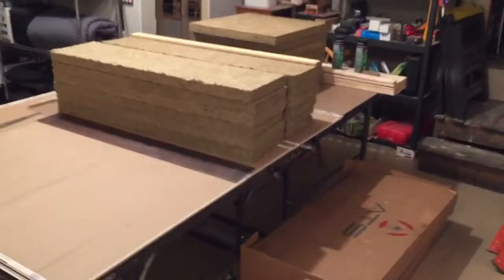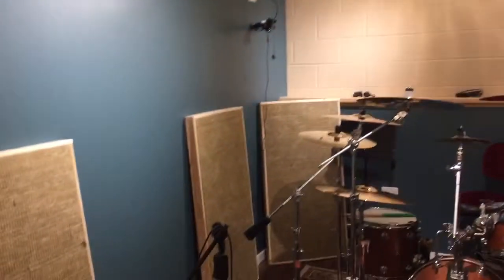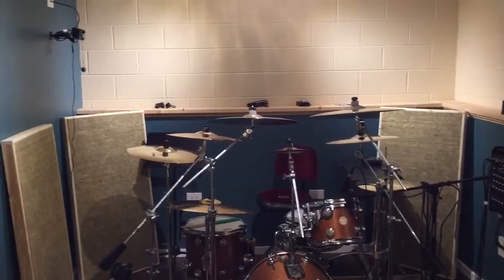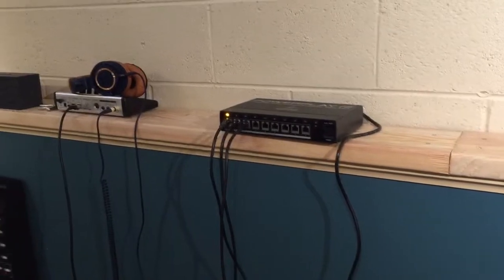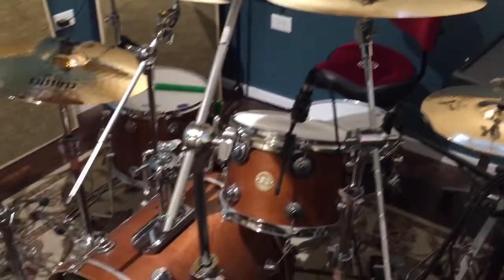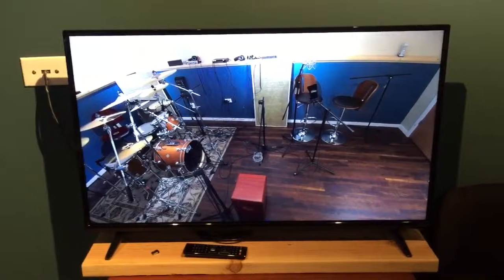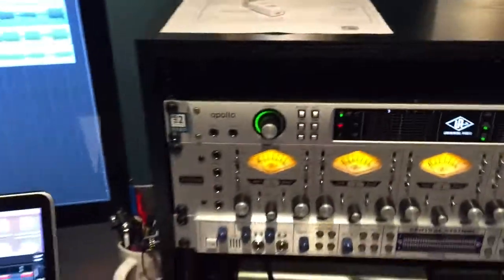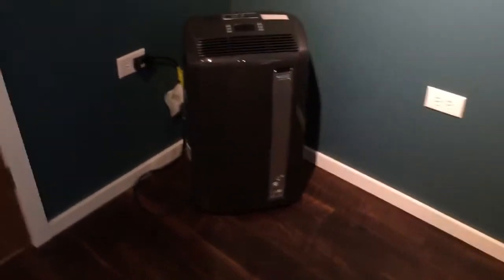Studio Update (Production state)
Everything is done save the remaining acoustic treatments and some paining.